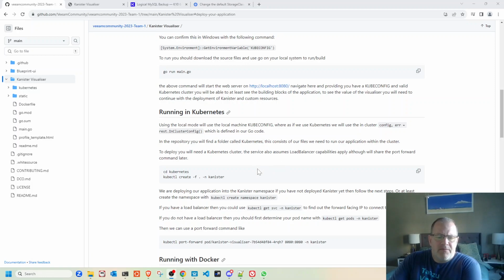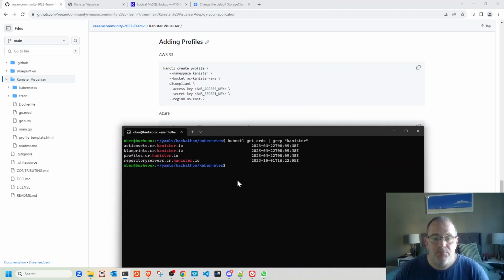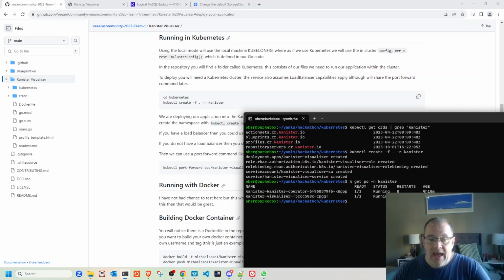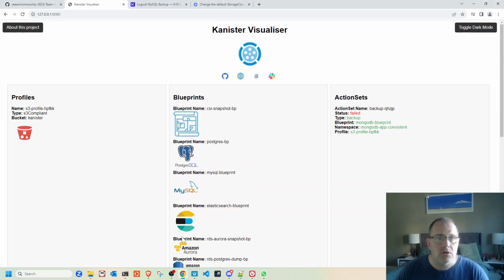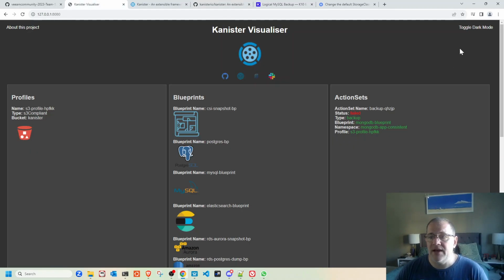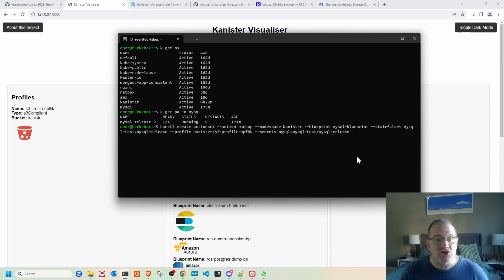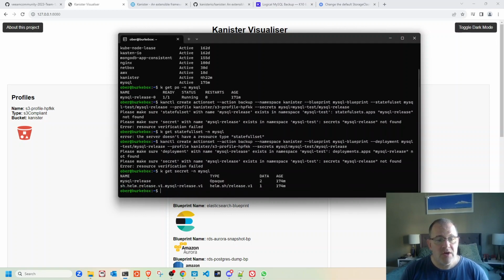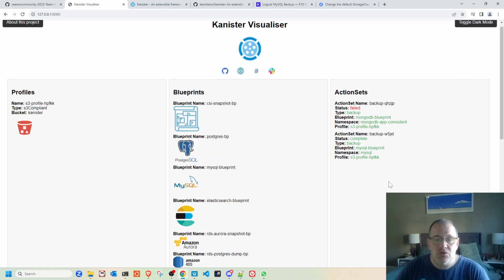Team 1.1 - Kanister Visualiser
The Kanister Visualiser is a user-friendly web application designed to provide a clear and intuitive overview of Kanister's critical components within a Kubernetes cluster. With its sleek and stylish interface, it offers instant insights into Kanister Profiles, Blueprints, and ActionSets. Users can easily identify and explore various Kanister Profiles, including their types and associated cloud storage buckets, thanks to the app's organised display. Furthermore, the visualiser showcases Kanister Blueprints, allowing users to view and comprehend each blueprint's purpose and parameters.